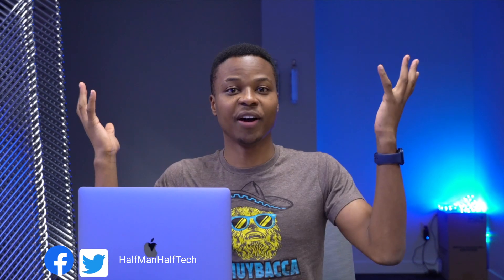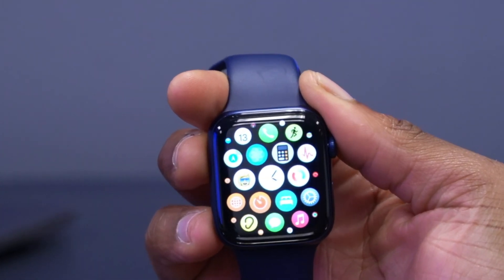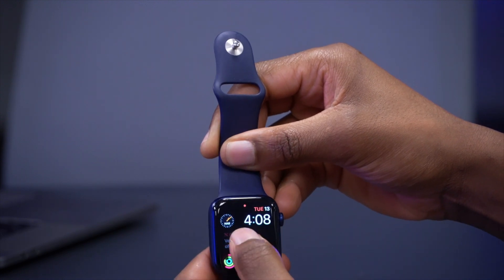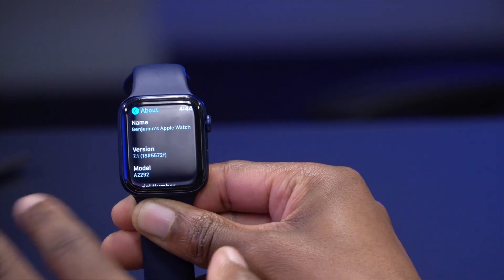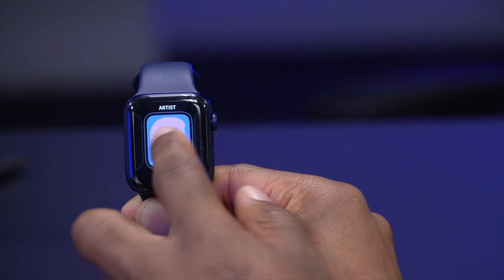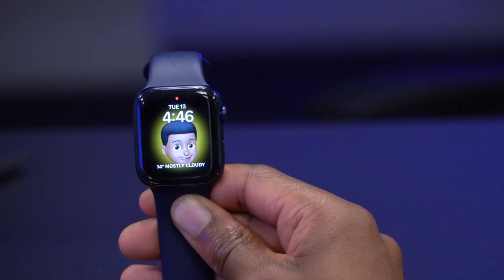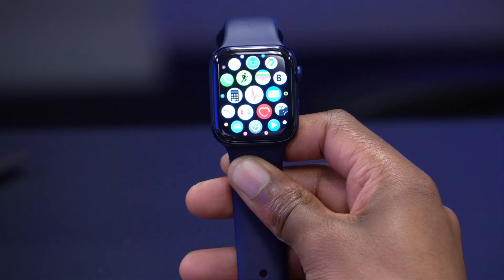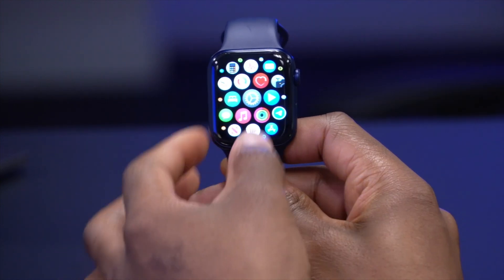watchOS 7.1 Beta 3 is Out - What's New?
This video is about watchOS 7.1 Beta 3 which was released on Tue 13 October 2020.